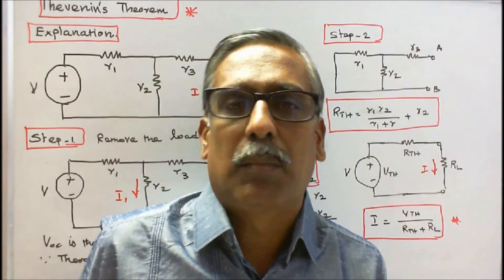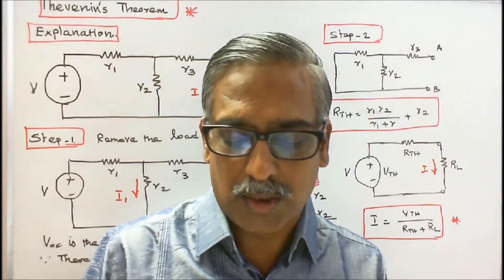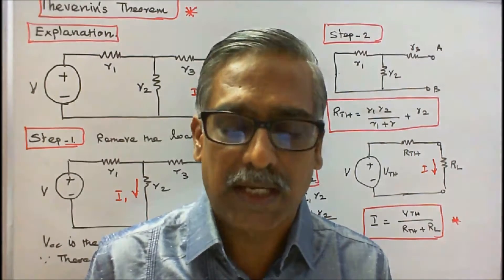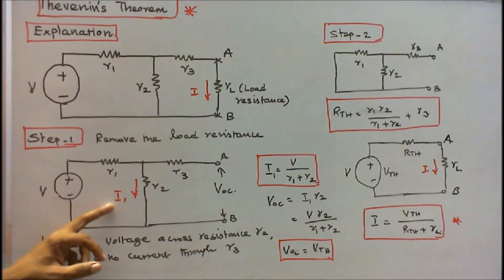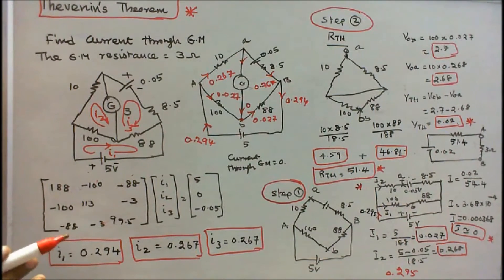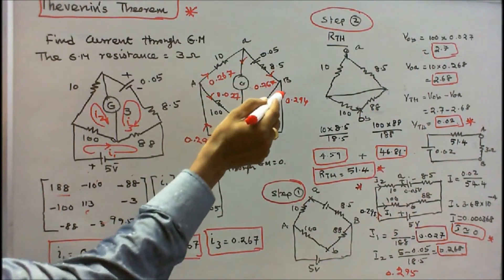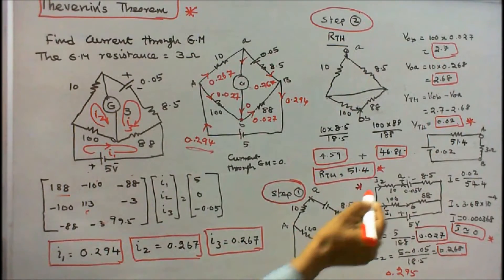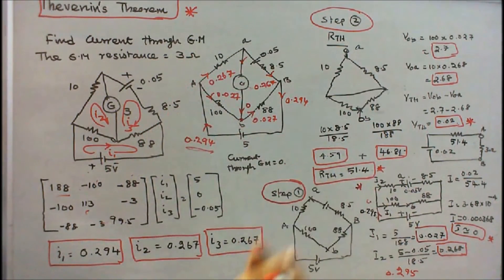DC NETWORK THEOREMS - PART - 02 - THEVENIN'S THEOREM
DC NETWORK THEOREMS
PART – 02 – THEVENIN’S THEOREM

Leon Charles Thevenin was born in Paris on March 30th 1857.
He graduated from the Ecole Polytechnique in 1876 and two years later joined the Corps of Telegraph Engineers. Appointed as a teaching inspector at the École supérieure de télégraphie in 1882, he was interested in the problems of measurement in electrical circuits. As a result of studying Kirchhoff's circuit laws and Ohm's law, he developed his famous theorem, Thévenin's theorem, which made it possible to calculate currents in more complex electrical circuits and allowing people to reduce complex circuits into simpler circuits, called Thévenin's equivalent circuits. His Theorem was published in three separate scientific journals in 1883 in a paper entitled "Extension of Ohm's Law to complex electrical circuits". Three more articles followed in that year. The first gave a method of using a galvanometer to measure potential, and made use of the new theorem. The second described a method for measuring resistance, and the third was on the use of the Wheatstone Bridge.
He was described as a humble man, a model engineer and a very kind  person. He died on 21st September 1926 in Paris. He lived for 69 years on this planet and even today he lives in every basic electrical and electronics textbooks.

THEVENIN’S THEOREM
Any linear active bilateral network can be replaced by an equivalent circuit consisting of voltage source in series with a resistance. The voltage source is open circuit voltage across the open circuited load terminals and the resistance being the internal resistance of the source network looking from the open circuited load terminals.
[OR]
Any two terminal linear network, containing independent voltage and current sources, may be replaced by a constant voltage source VTH in series with a resistance RTH where VTH is the open circuit voltage between the terminals and RTH is the resistance of the network as seen from the two terminal with all sources replaced by their internal resistances.

APPLICATIONS
1. This theorem is extensively used in networks to determine the current through any element or voltage across any element in a network without rigorous calculation for solving a set of network equations.
2. It is useful in circuit analysis when it necessary to find the current only in one branch of a circuit.
3. It is also useful when it is necessary to study the variation in the current in a branch of the circuit when the resistances of this branch is varied.